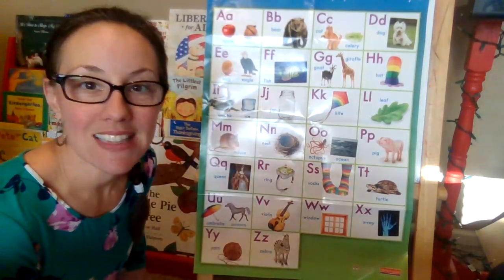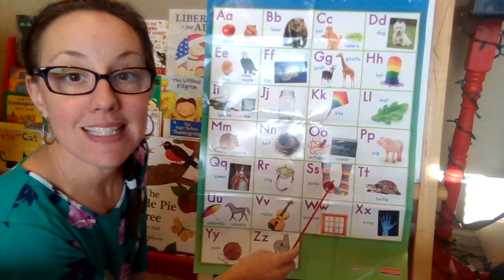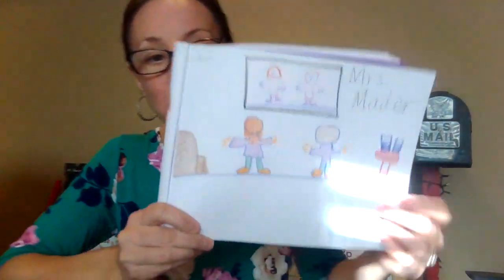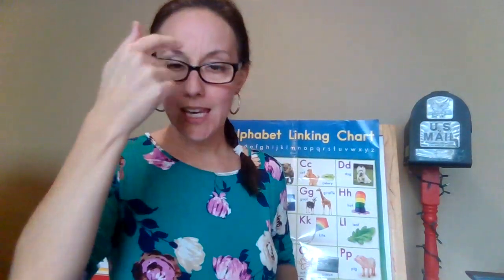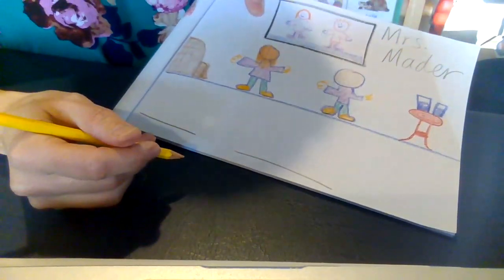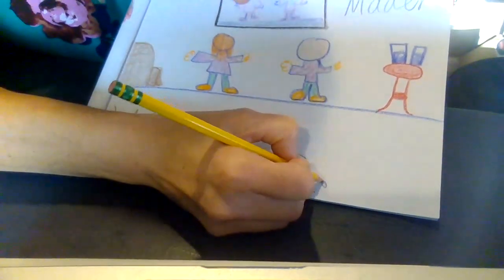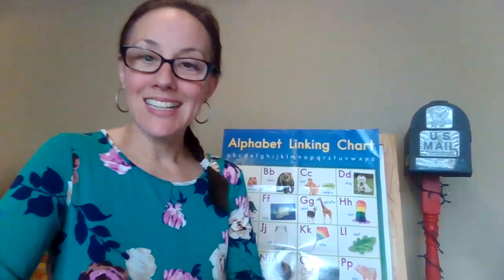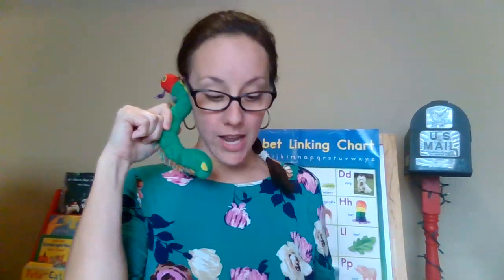Writing unit 2 lesson 4 helper lines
Writers can use helper lines to plan their sentence.